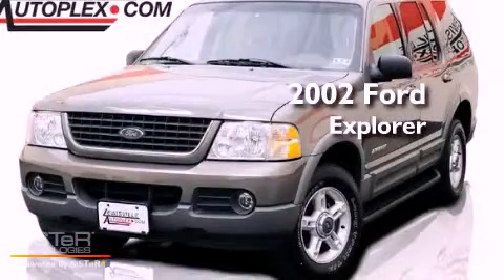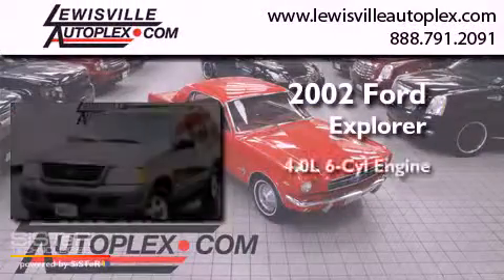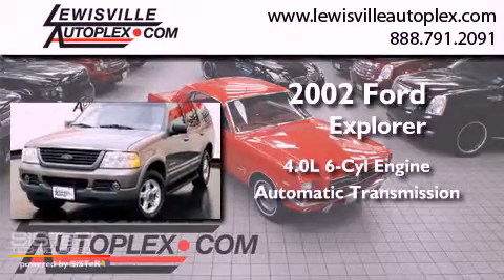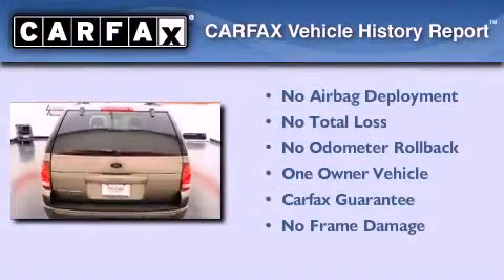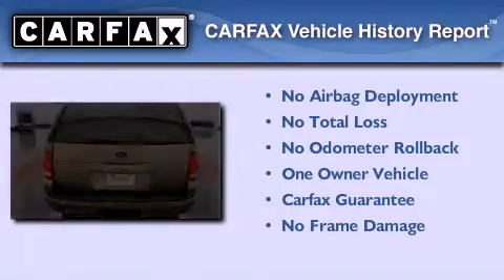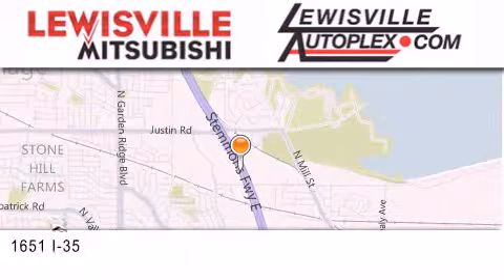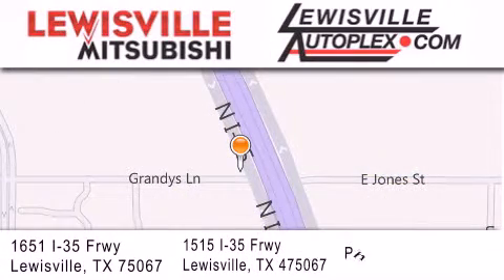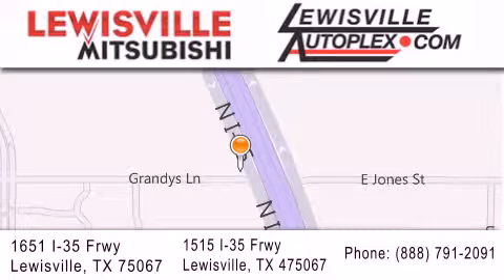2002 Ford Explorer Denton TX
Year : 2002
 Make : Ford
 Model : Explorer
 Engine : 4.0L (245) SOHC SEFI V6 ENGINE
 Trans . : Automatic
 Exterior : Gray
 Miles : 120,839
 Interior : Tan
 Stock : 8599A

 Pre-Owned 2002 Ford Explorer Lewisville TX